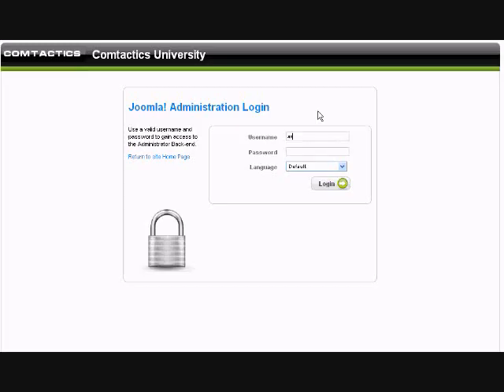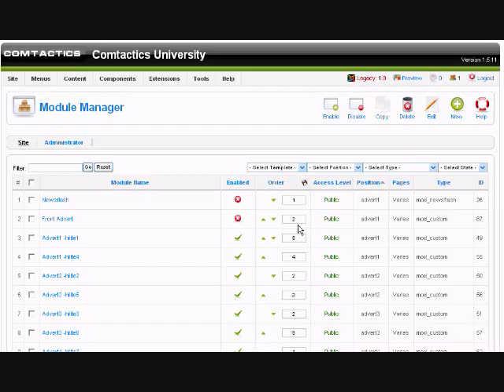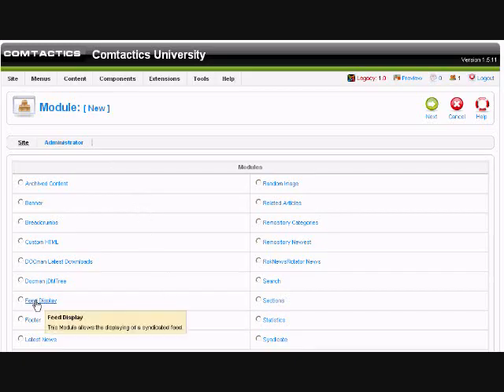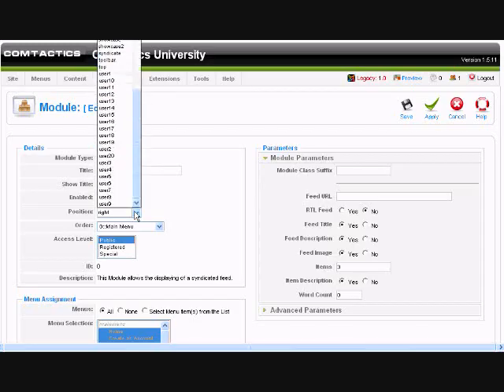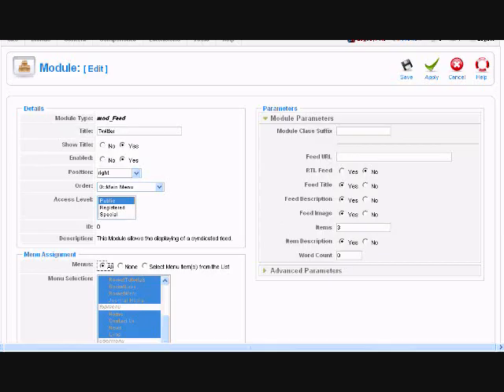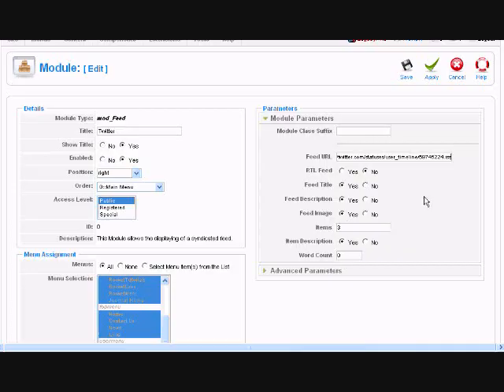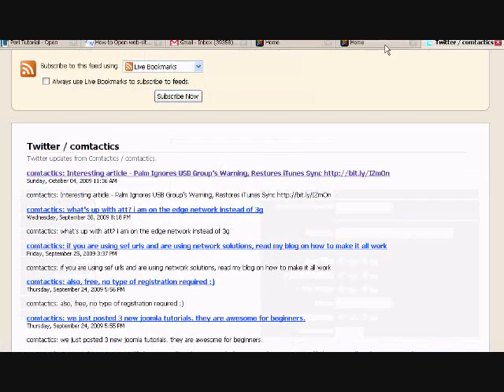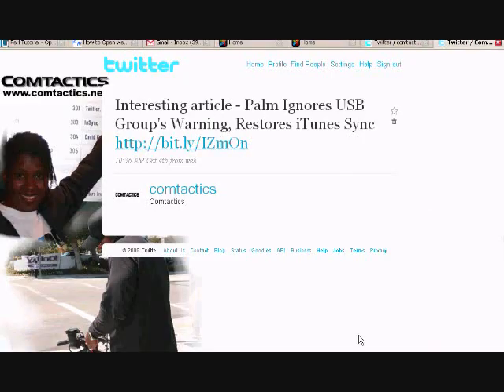Lean how to put RSS feed in your Joomla website as a as module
This videos shows you how to put RSS feed in your Joomla website as a as module.  This is very helpful if you want to place RSS News feeds on your site or if you want to include your Twitter updates on your site as a Joomla module.